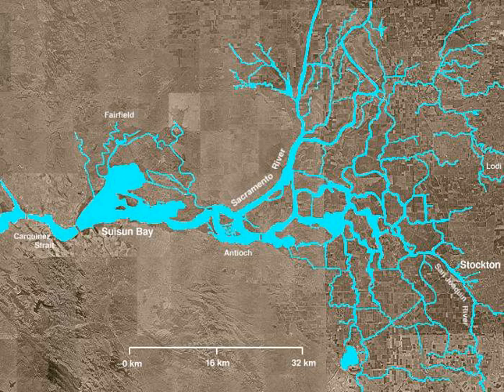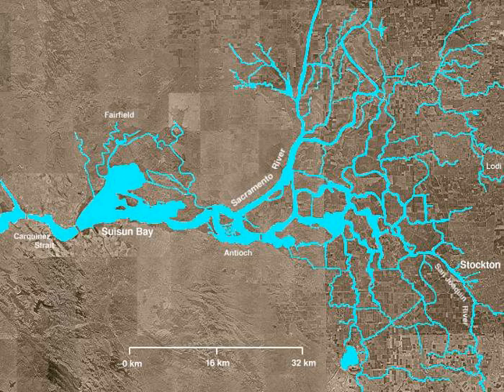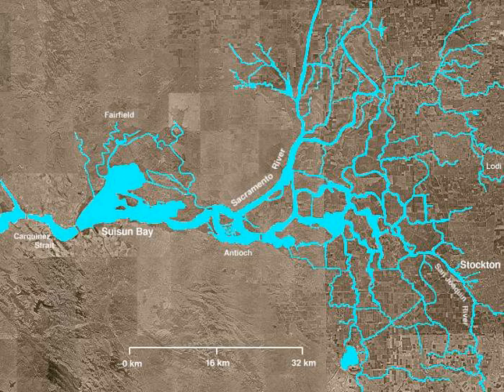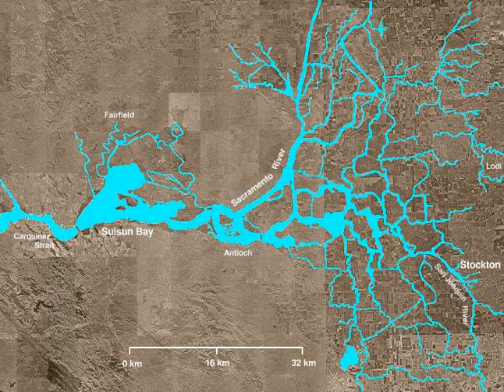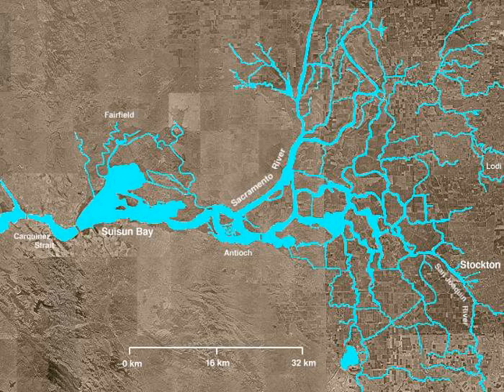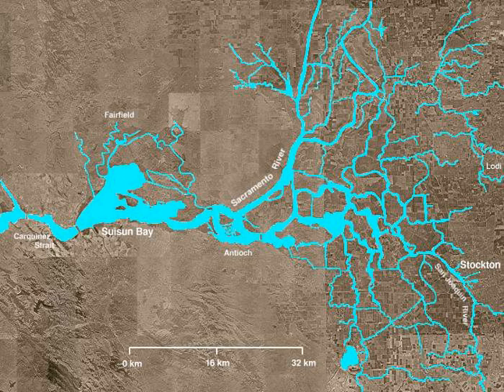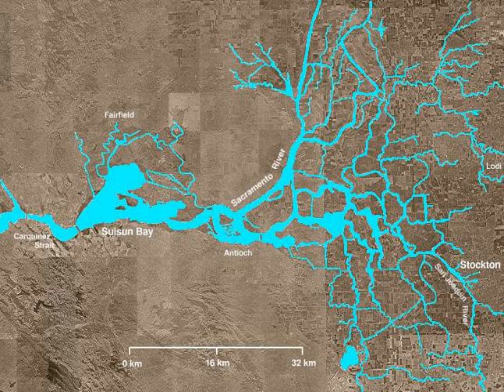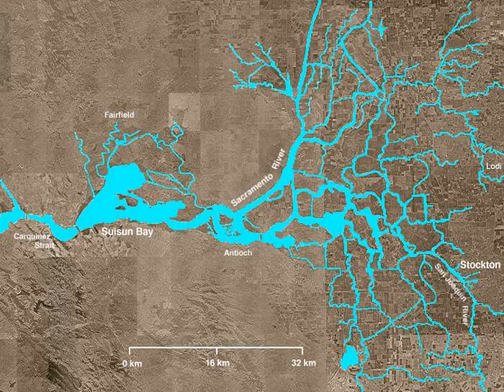Sacramento–San Joaquin River Delta | Wikipedia audio article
This is an audio version of the Wikipedia Article:
Sacramento–San Joaquin River Delta

- Socrates

SUMMARY
The Sacramento–San Joaquin River Delta, or California Delta, is an expansive inland river delta and estuary in Northern California. The Delta is formed at the western edge of the Central Valley by the confluence of the Sacramento and San Joaquin rivers and lies just east of where the rivers enter Suisun Bay. The Delta is recognized for protection by the California Bays and Estuaries Policy. The city of Stockton is located on the San Joaquin River on the eastern edge of the delta. The total area of the Delta, including both land and water, is about 1,100 square miles (2,800 km2).
The Delta was formed by the raising of sea level following glaciation, leading to the accumulation of Sacramento and San Joaquin River sediments behind the Carquinez Strait, the sole outlet from the Central Valley to San Pablo and San Francisco Bays and the Pacific Ocean. The narrowness of the Carquinez Strait coupled with tidal action has caused the sediment to pile up, forming expansive islands. Geologically, the Delta has existed for about 10,000 years, since the end of the last Ice Age. In its natural state, the Delta was a large freshwater marsh, consisting of many shallow channels and sloughs surrounding low islands of peat and tule.
Since the mid-19th century, most of the region has been gradually claimed for agriculture. Wind erosion and oxidation have led to widespread subsidence on the Central Delta islands; much of the Delta region today sits below sea level, behind levees earning it the nickname "California's Holland". Much of the water supply for central and southern California is also derived from here via pumps located at the southern end of the Delta, which deliver water for irrigation in the San Joaquin Valley and municipal water supply for southern California.